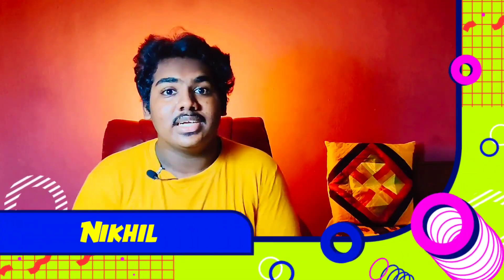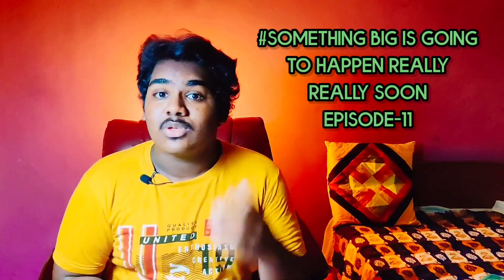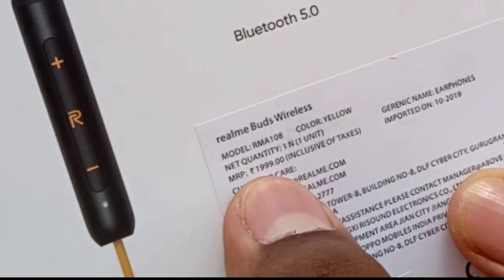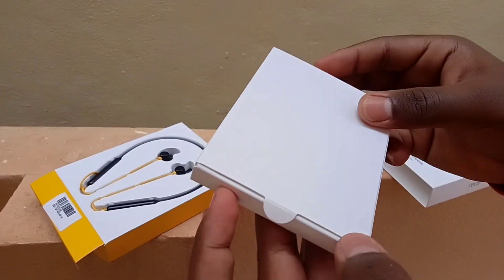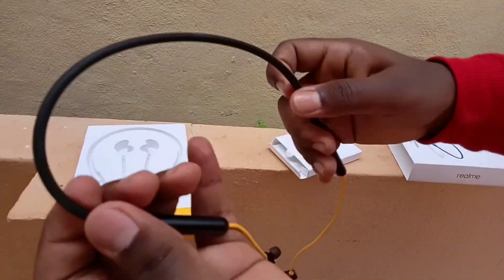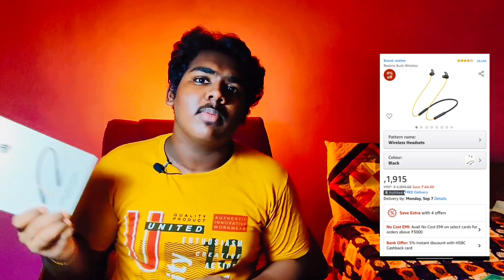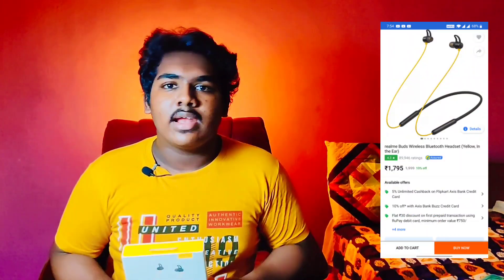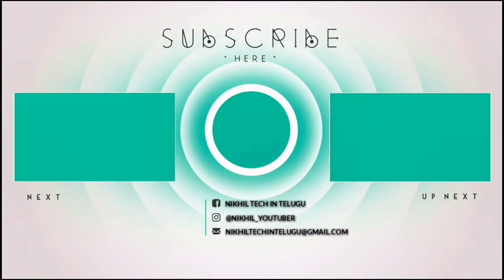Realme buds wireless unboxing telugu || Best Neckband Earphones Under 2k In Telugu || By Nikhil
Buy This Realme Buds Wireless From Amazon Yellow Colour Best Buy

Buy This Realme Buds Wireless From Flipkart
realme Buds Wireless Bluetooth Headset

realme Buds Bluetooth Headset

Green Colour is Temporarily out of stock so I will update you after when the product gets back in stock

Hey Guys This Is Nikhil From Nikhil Tech In Telugu.

Nikhil Tech In Telugu

AND DONT FORGET TO SUBSCRIBE MY CHANNEL FOR MORE AMAZING TECH VIDEOS THIS IS ME NIKHI FROM NIKHIL TECH IN TELUGU SINGING OFF SEE YOU IN THE NEXT VIDEO THANKS FOR WATCHING BYE BYE NOW